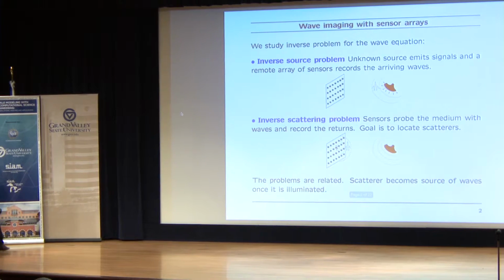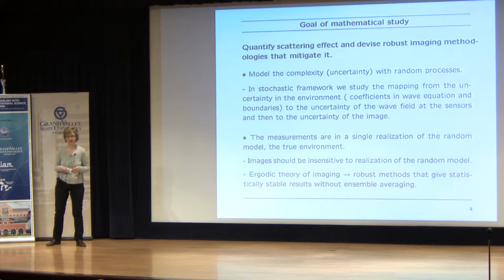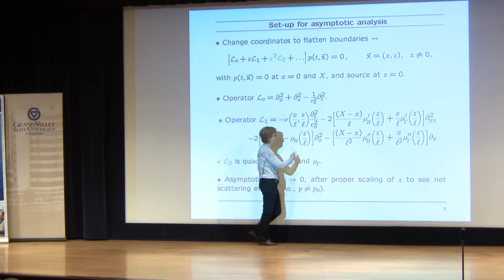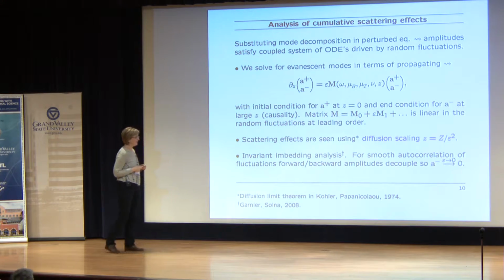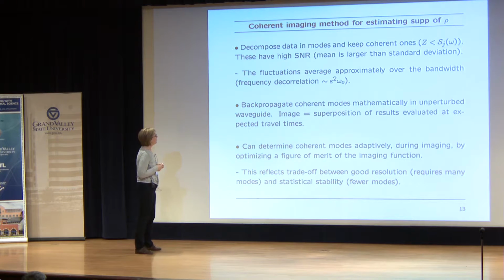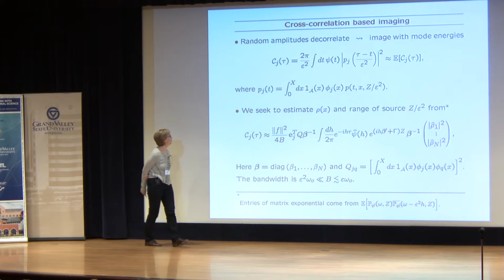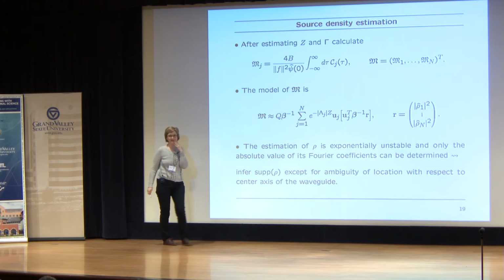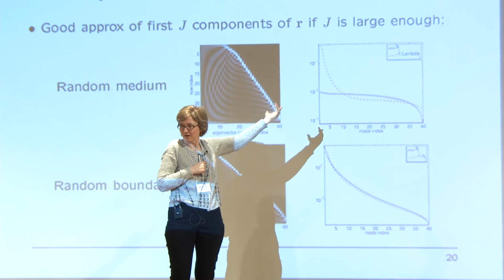2015 Annual Conference of the Great Lakes Section of the SIAM - Liliana Borcea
Imaging with waves in complex environments